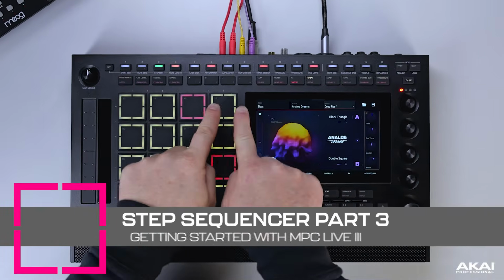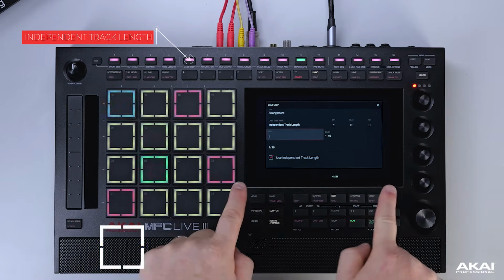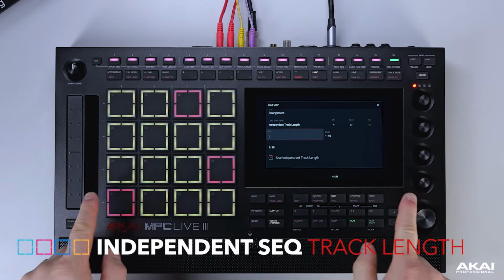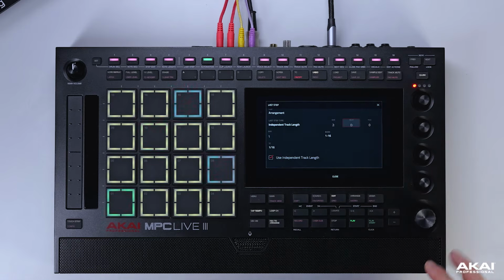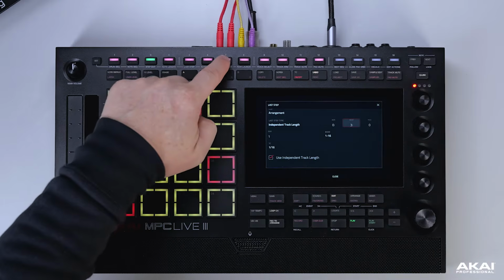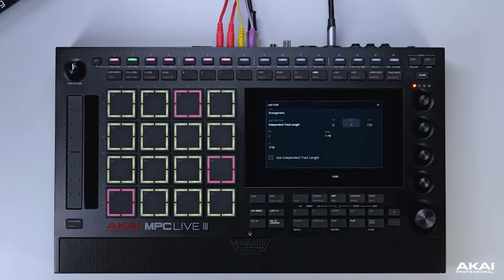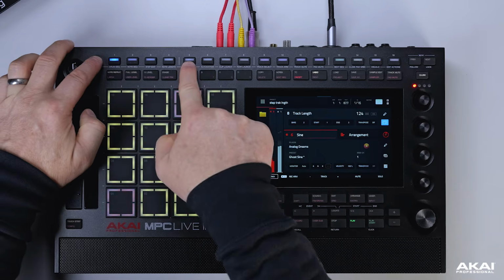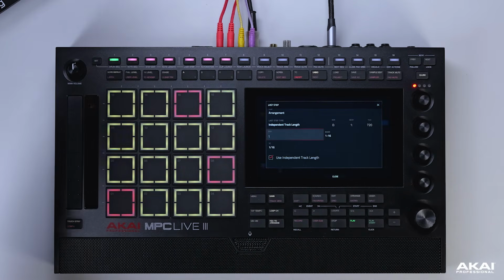Getting Started with MPC Live III | The Step Sequencer (Pt. 3)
Explore independent track lengths to create evolving polyrhythmic patterns.